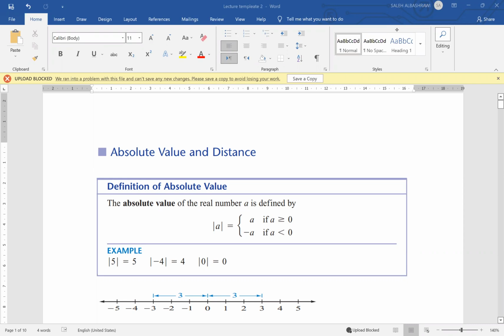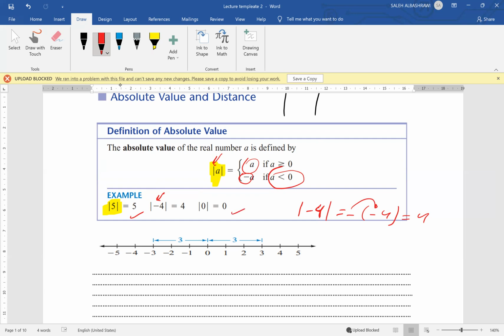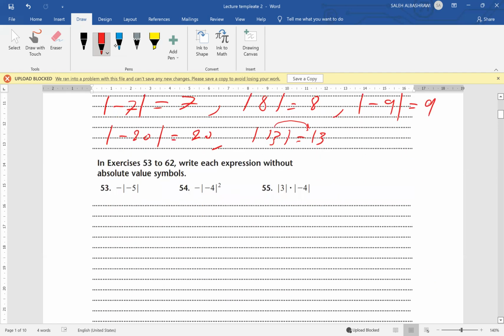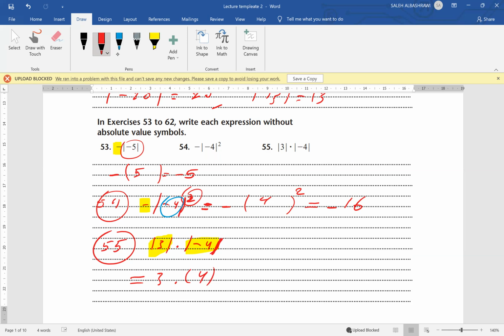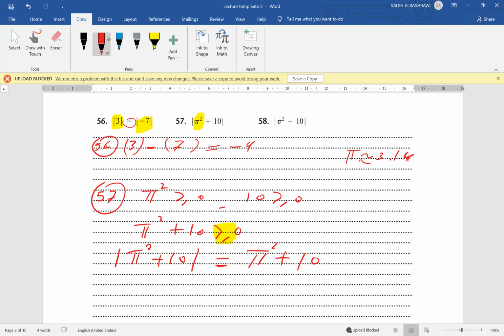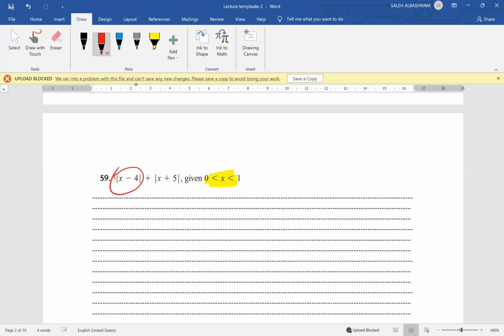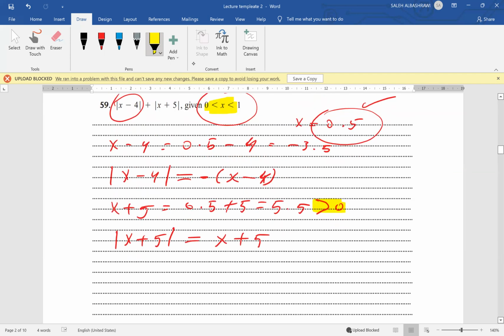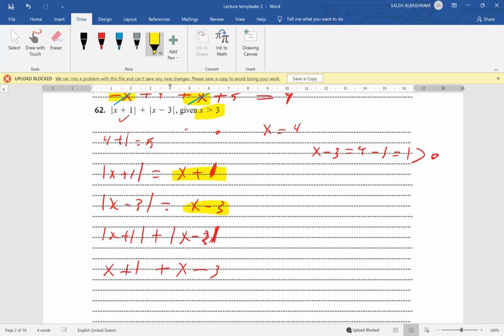The Real Number System Part 4